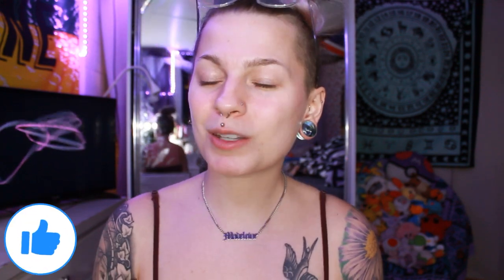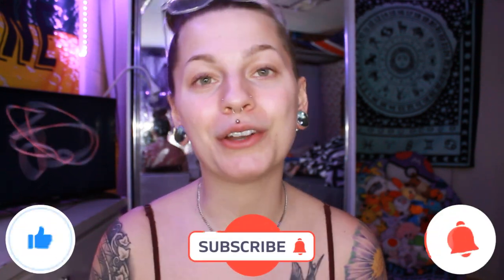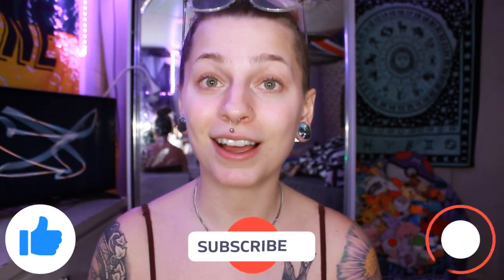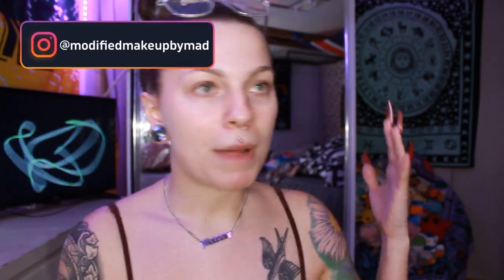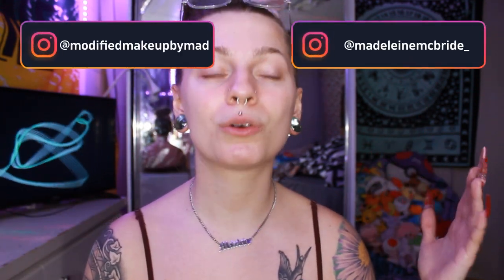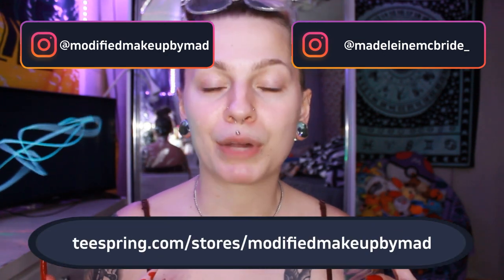14g to 12g septum stretching! | Modified Makeup by Mad